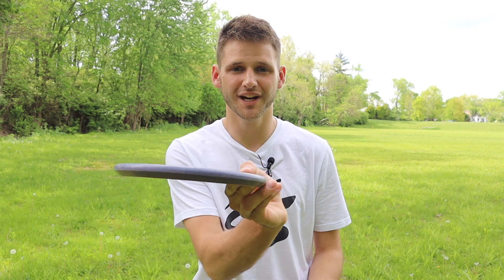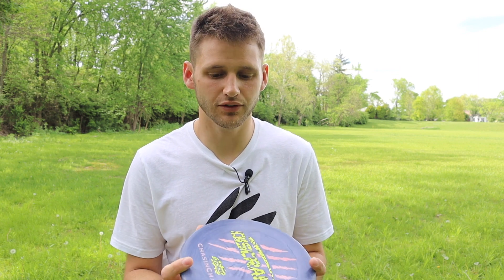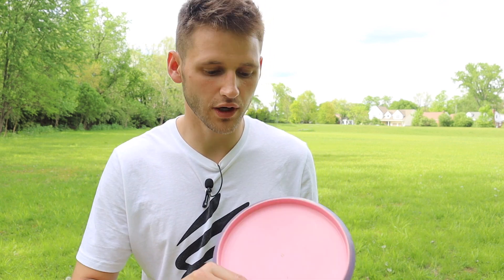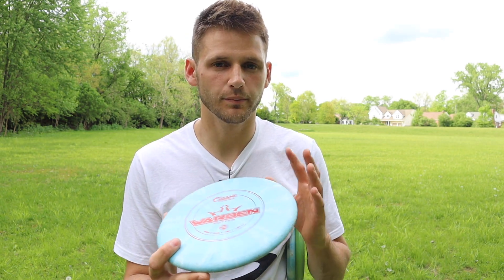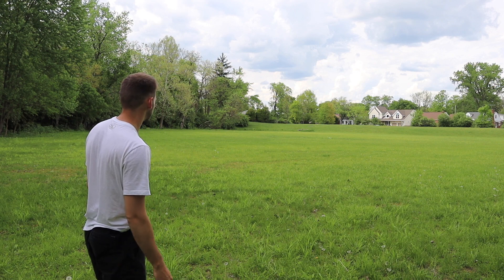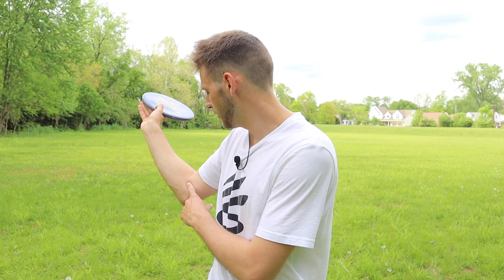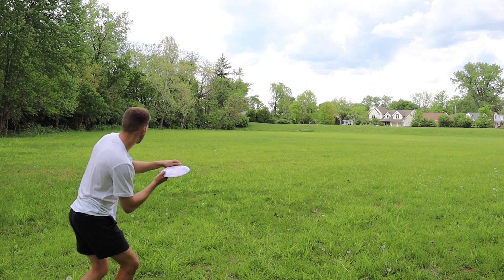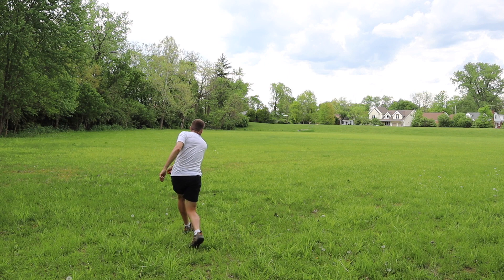Three TIPS to throw a FOREHAND // Disc Golf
What is good everyone in todays video I go over a few tips to try and teach you how to throw the forehand.

Follow ChasinChains on instagram!